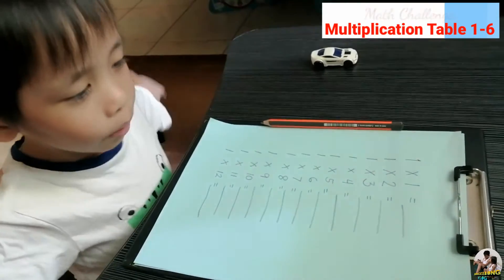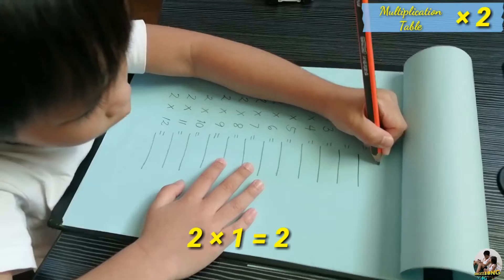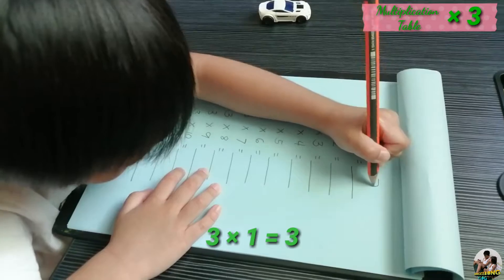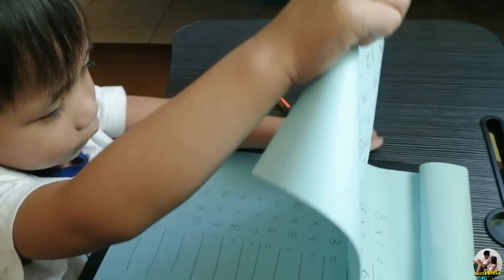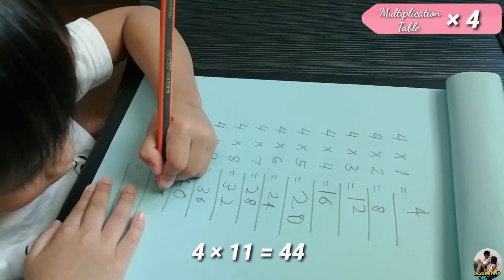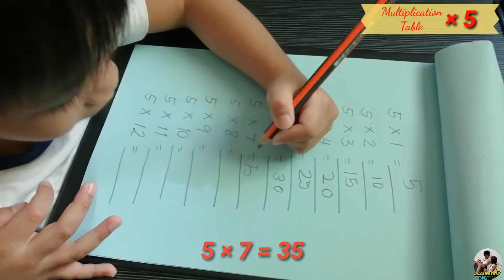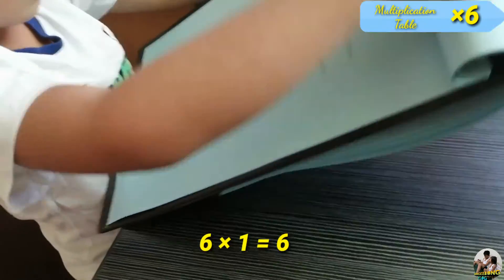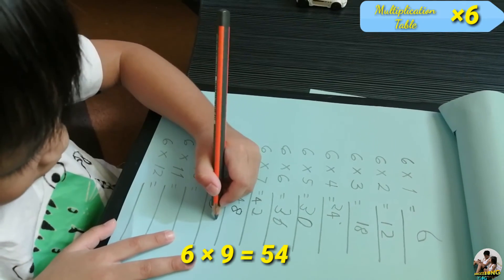Amazing 3 Years Old Toddler Mastering Multiplication Table Nos.1-6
Sharing you the Part 1 of 2 videos of Kebong's surprising ability to understand Basic Maths: Multiplication Table, at the age of 3 years and 9 months old.
Please watch and be inspired!